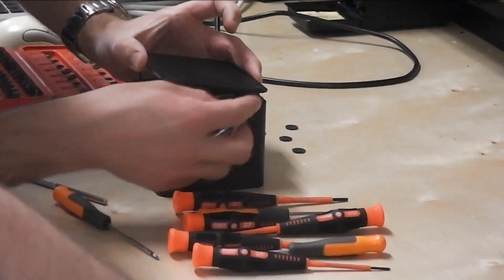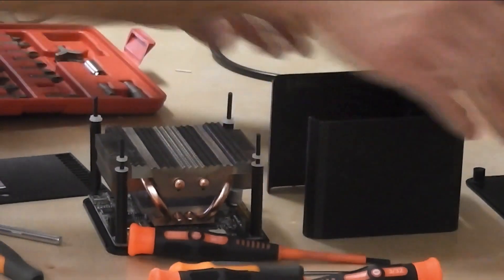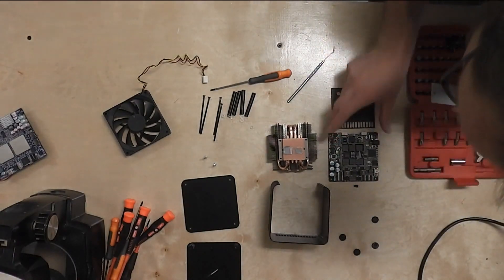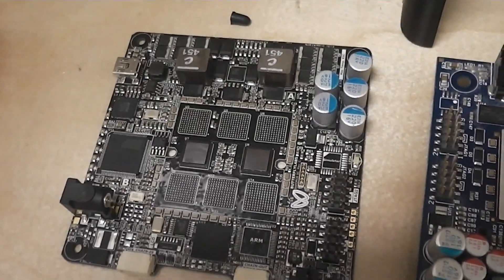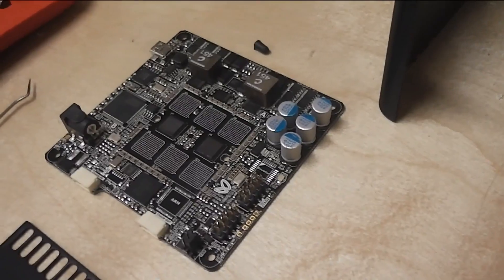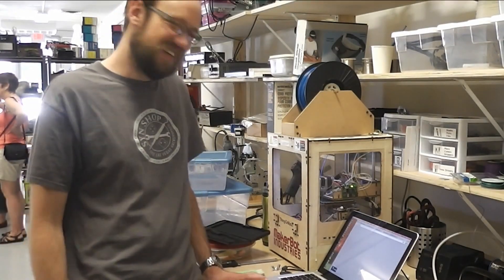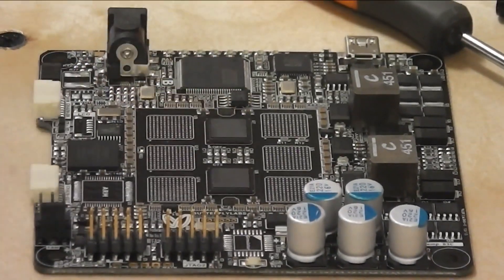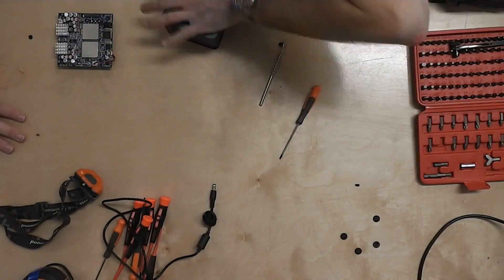BFL Bitcoin ASIC Teardown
The day is here! Nathan from Syn Shop, Las Vegas' local hackerspace, helps me disassemble BFL's fancy new ASIC miner. I see a bunch of chips and capacitors, he sees a lot more. Of course the one downside to filming in an active hackerspace is it can be a bit noisy, so please forgive the audio.

As promised in the video I did get ahold of the BFL folks and they confirmed that the ASICs in this unit are running at 170 MHz. They also inform me that unlike some CPU manufacturers I could name the thermal pads they're using are actually pretty nice, at least as efficient as AS5 and replacing them with compound could result in coplanar issues with the chips. So yeah, don't do what I would've done if I'd remembered to bring the Arctic Silver.

Special thanks to Syn Shop for lending me space, tools and a brain:

Every video has its own unique donation address, so donating not only helps me continue doing what I do but also tells me what you want more of. Vote with your wallet!